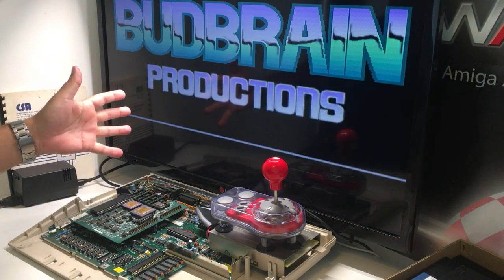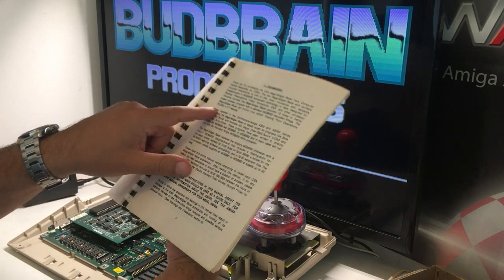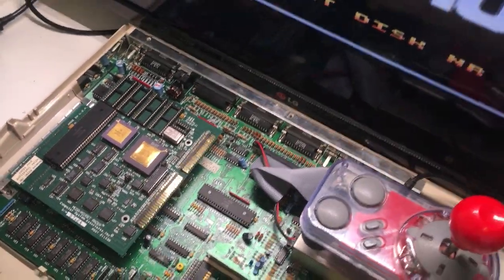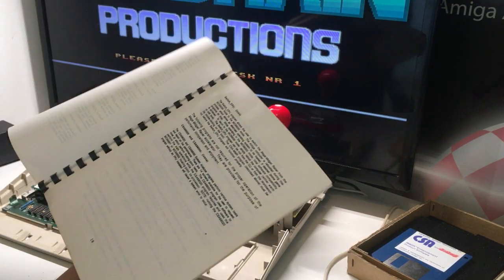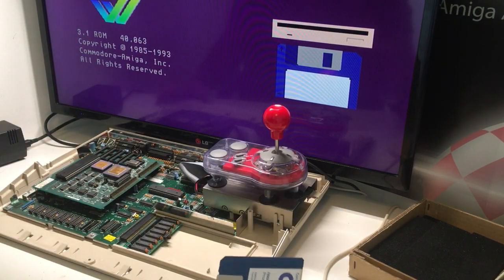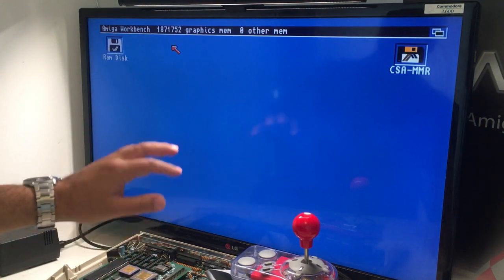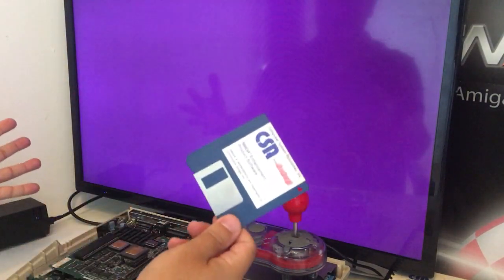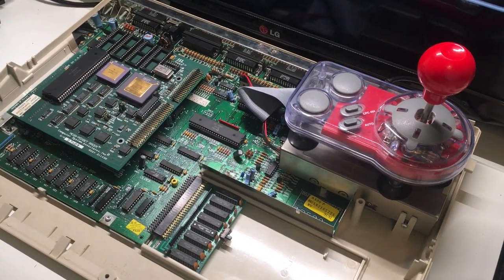AMIGA 500 - 2000 Accelerator card CSA Mega-Midget Racer 68030 CPU 68882 FPU Test/Review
Computer System Associates, USA

Date 1990
Amiga 500 Amiga 1000  Amiga 2000
Interface 68000 socket
processor 68EC030 @ 25 / 33 MHz or 68030 @ 16 / 20 / 25 / 33 / 38 MHz, PGA
optional 68882 PGA FPU, up to 50 MHz
memory optional 512 kB SRAM
much faster (and more expensive) than DRAM
four sockets for 128 kB SRAMs
can be used for Kickstart remapping
optional DIP DRAM expansion module (Mega-Memory 2130)
16 DIP sockets accept 0.5 - 8 MB RAM
supports 256k×4 and 1M×4 DIPs, 60 - 100 ns